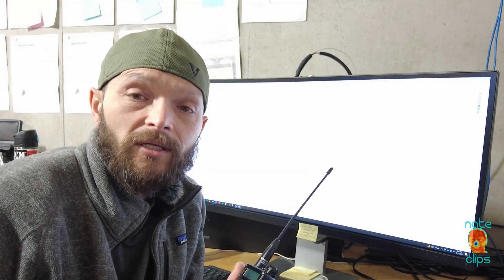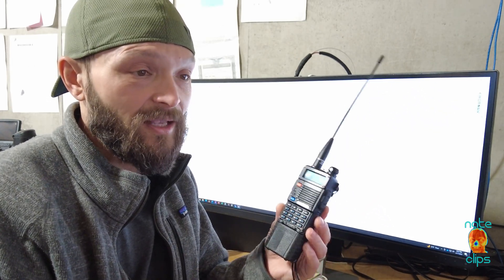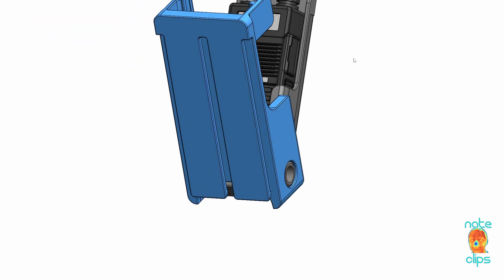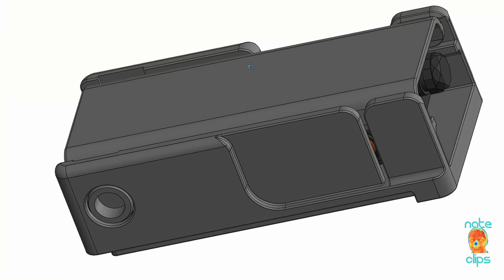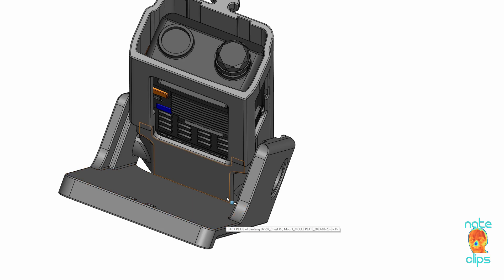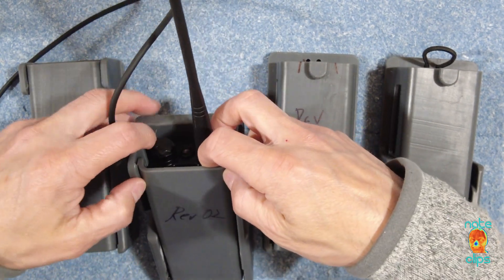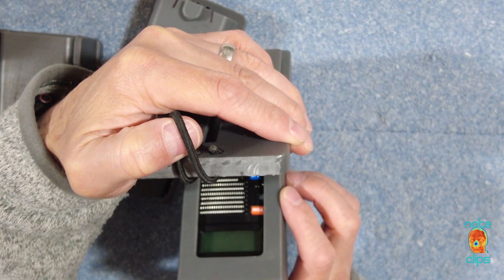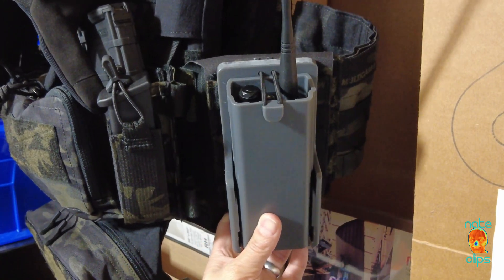I made a chest rig holder for a Baofeng UV-5R.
In this vid, I design and 3D print a rigid holder for a Baofeng UV-5R Ham radio that attaches to a Haley Strategic Thorax plate carrier.  It's tight.

If you want to learn more about the radio itself, checkout this dude's channel.  I don't know the guy, but his videos on the Baofeng UV-5R are pretty good, and geared towards those who don't know anything about radios.

Gear I use to make videos:
-DaVinci Resolve
-Neewer Tripods